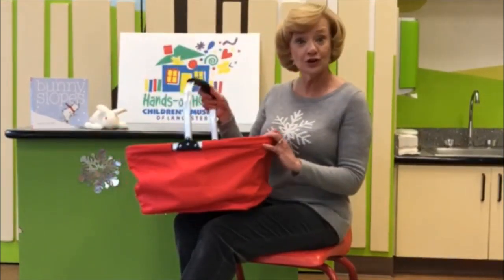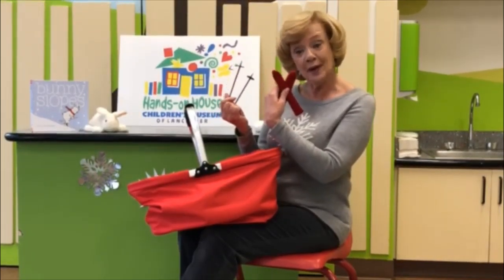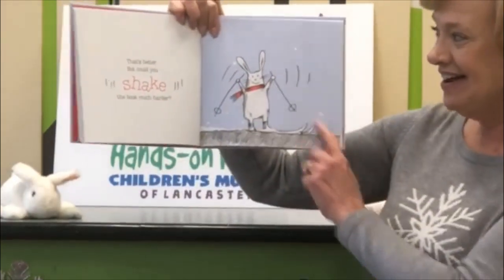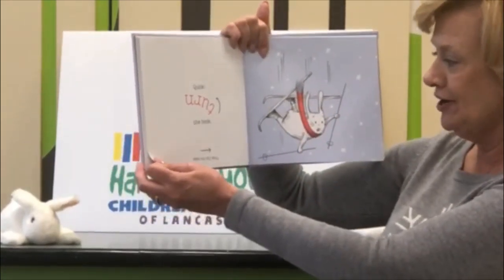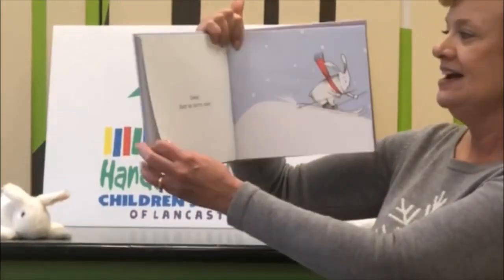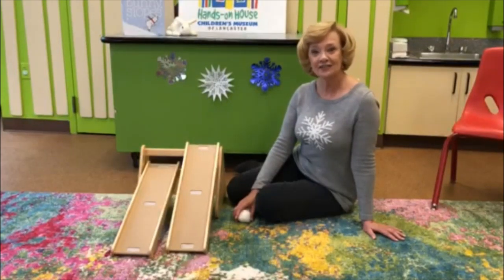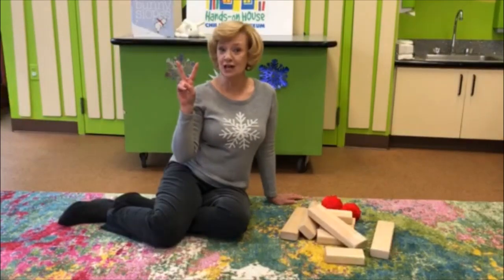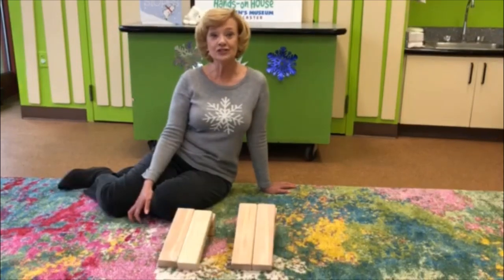Bunny Slopes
Story Stretchers: Bunny Slope by Claudia Rueda.

Bunny wants to go skiing but he has no snow. Act out the motions in this book to help Bunny ski down the hill.